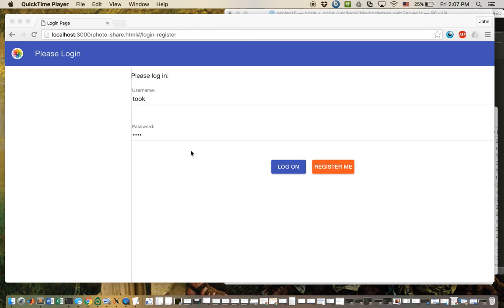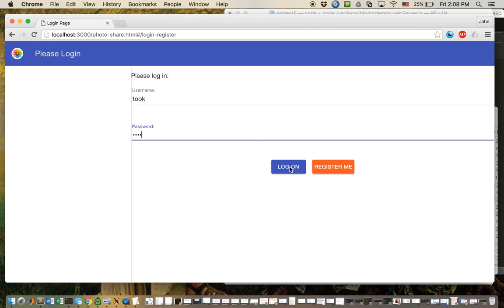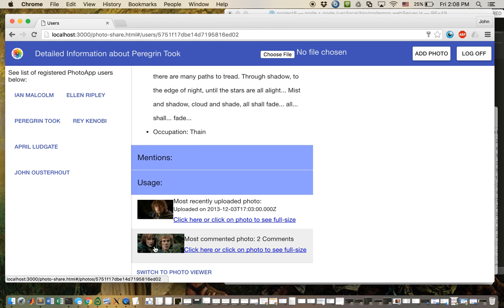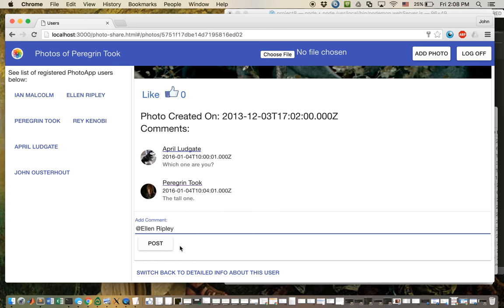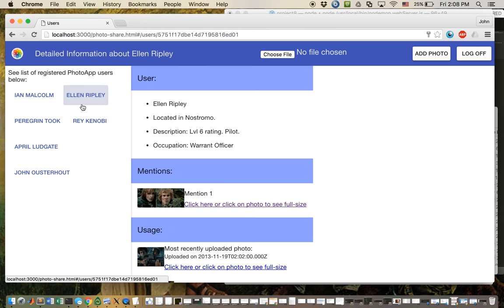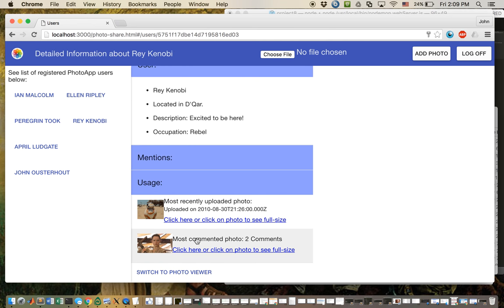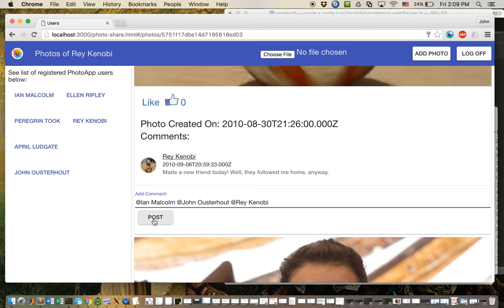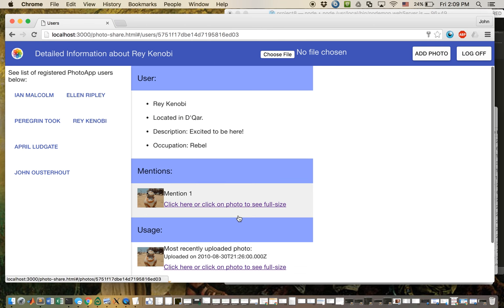Final PhotoApp - Sprint Demo JohnLambert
Project 8 Of CS 142 At Stanford University. John Lambert for Professor Mendel Rosenblum's Web App's class